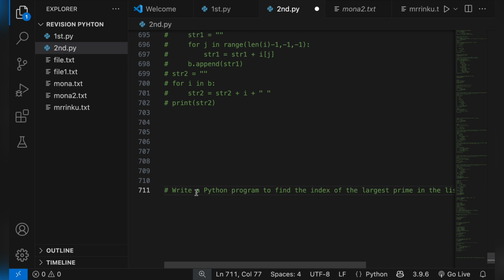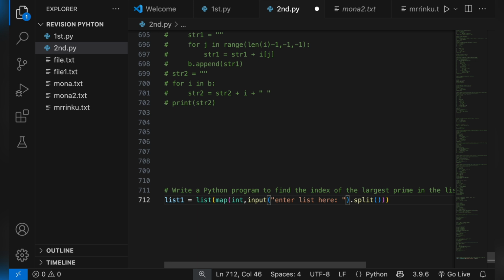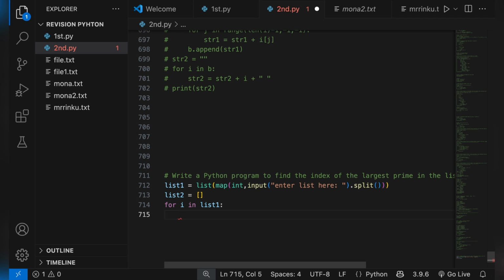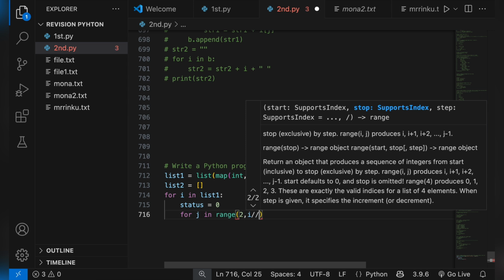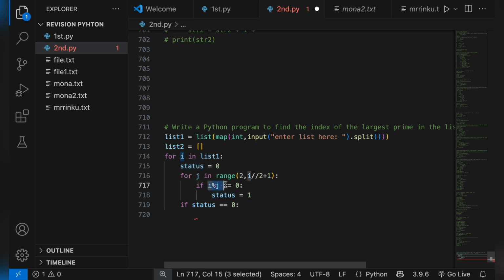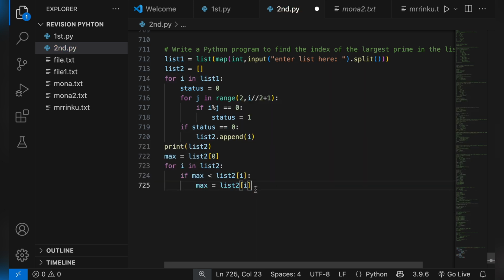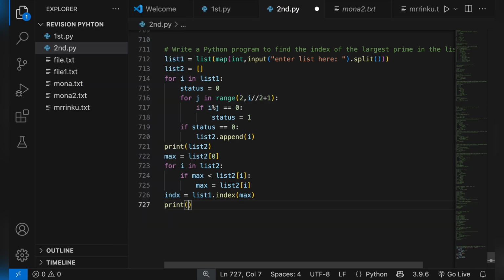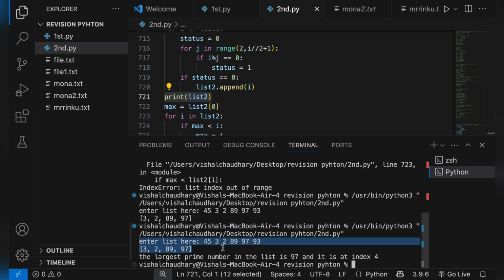Python program to find the largest prime number from a list